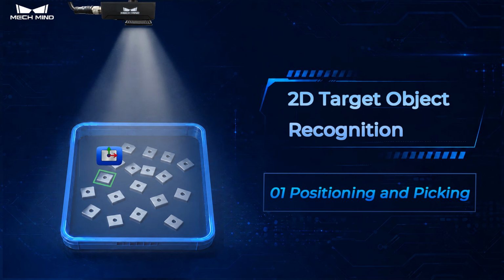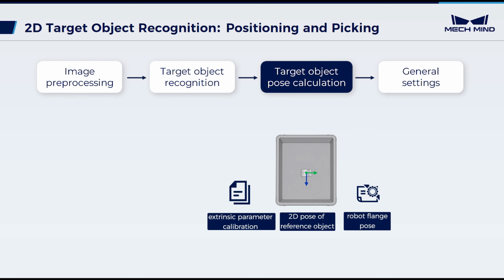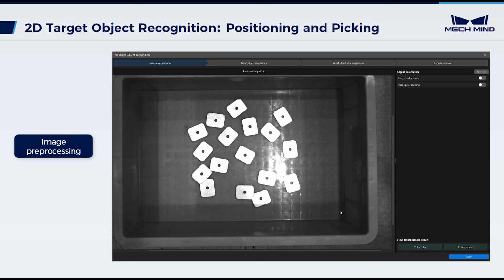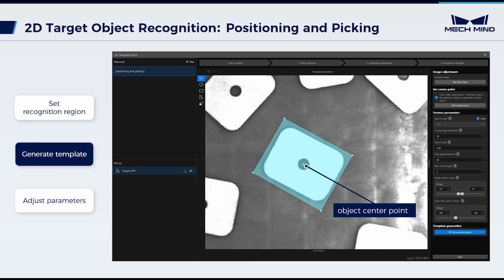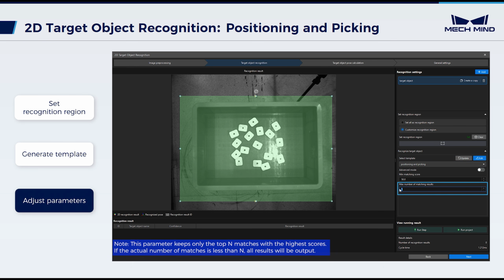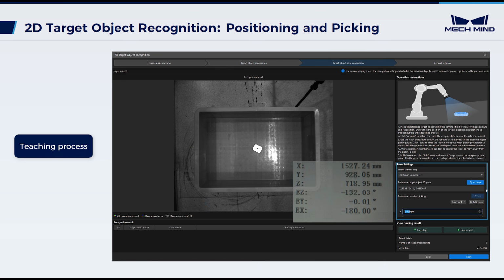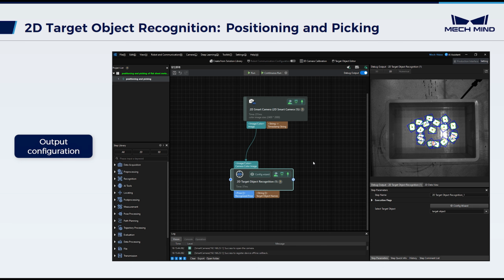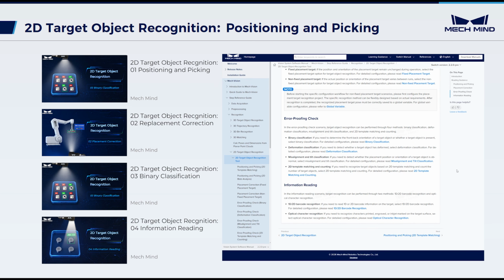2D Target Object Recognition：01 Positioning and Picking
This tutorial series provides an introductory guide to configure and use the "2D Target Object Recognition" tool.
As a visual configuration tool integrating common vision recognition functions, it supports four major application scenarios: Positioning and picking, Placement Correction, Error-Proofing Check, and Information Reading.
This video demonstrates how to use the 2D template matching method to recognize flat sheet metal parts under the "Positioning and Picking" scenario, preparing for subsequent picking.

00:00 Scenario introduction
00:40 Process overview
01:49 Preparations
02:27 Scenario selection
02:52 Image preprocessing
03:13 Target object recognition
06:33 Target object pose calculation
08:09 General settings
09:07 Output configuration